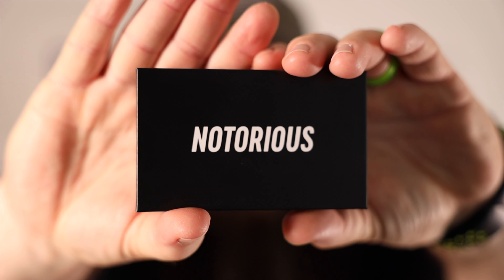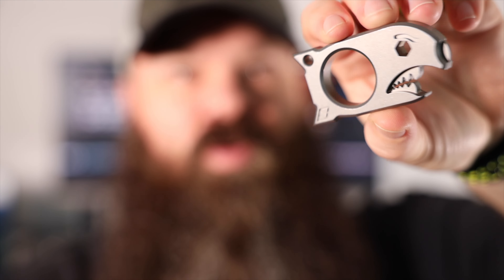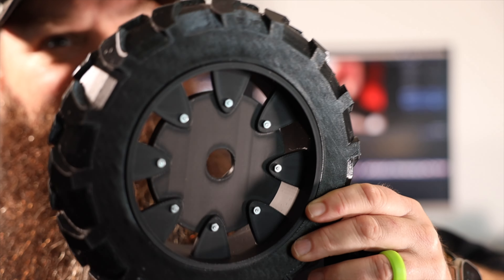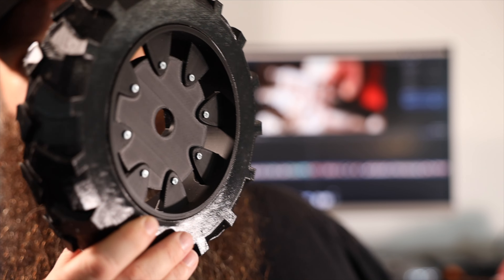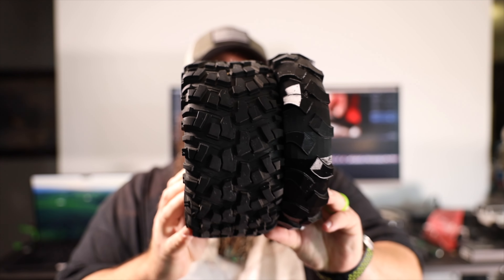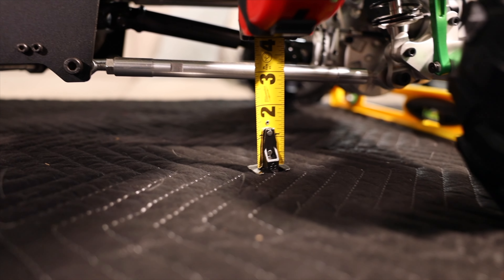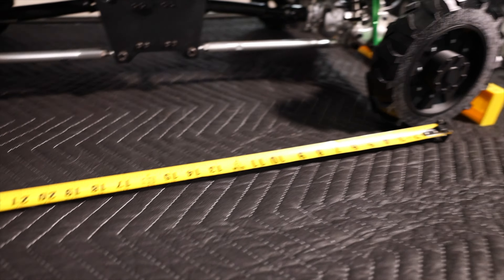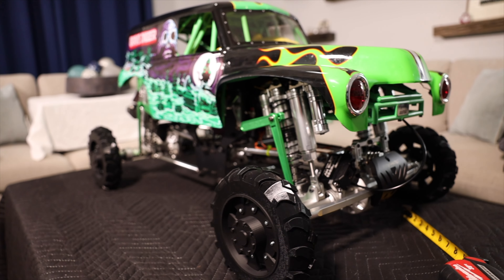Primal Monster truck transport wheels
Shop all my favorite things-
YouTube Essentials:
Camera: iPhone 11 pro max 512gb midnight green
Small Mic
Large Mic

RC Gear:
Fuel and Oil:
VP Ethanol-Free (5 Gallon)
VP Ethanol-Free Case of 8 (1 Quart)
Motul Kart
AMSOIL Dominator

Tools:
Cleaning Products:

I am not an expert and am not making recommendations. I wish to provide only my honest and unbiased opinions about the products that appear on this channel in order to help you make informed decisions. However, you should always do your own research prior to making any purchase.

Foundry RC is a participant in the Amazon Services LLC Associates Program, an affiliate advertising program designed to provide a means to earn funding by linking to Amazon.com and affiliated sites.